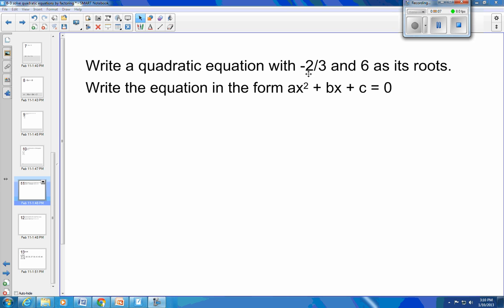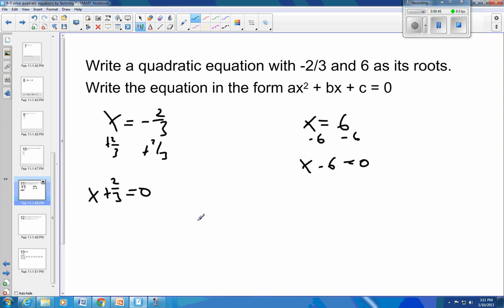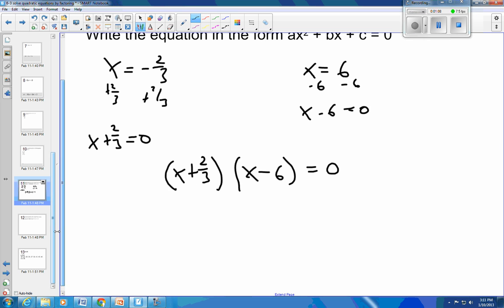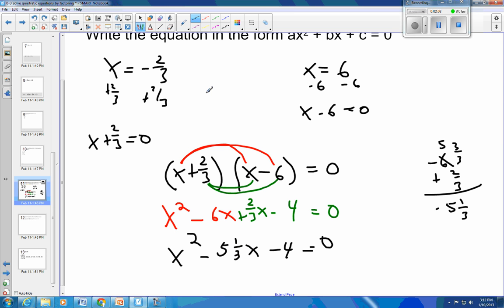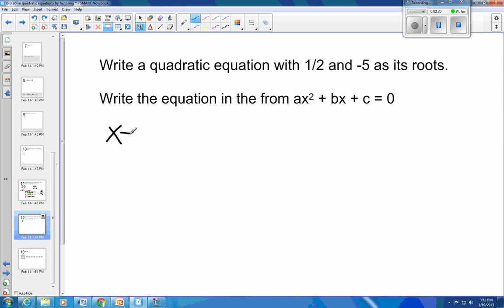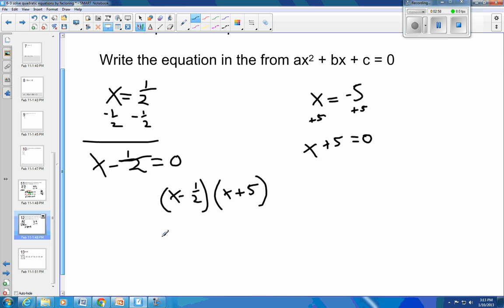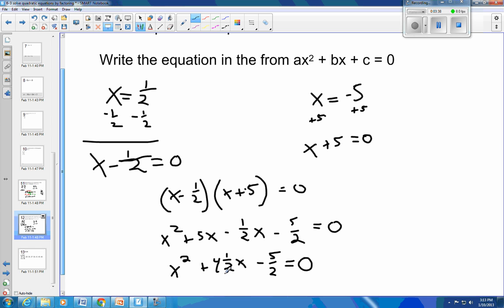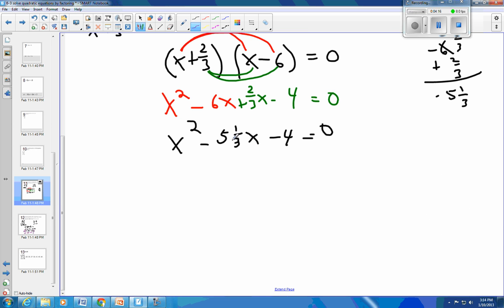6 3 Example 2 write the quadratic equation given the roots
How to write the equation of a quadratic equation given the solutions or zeros.